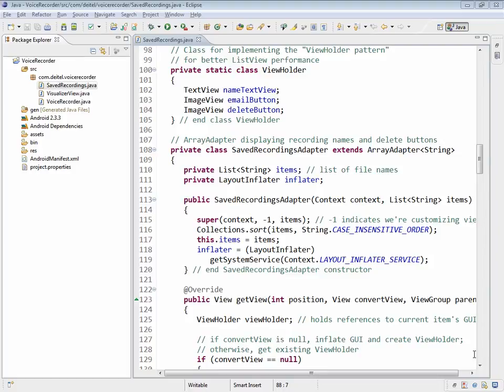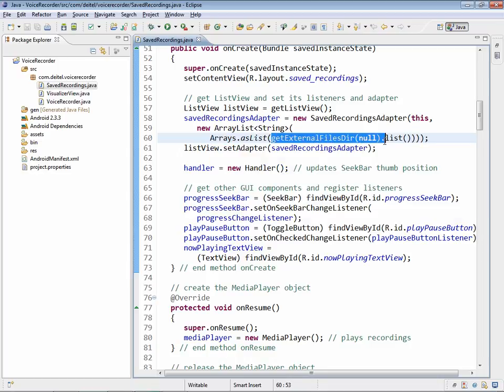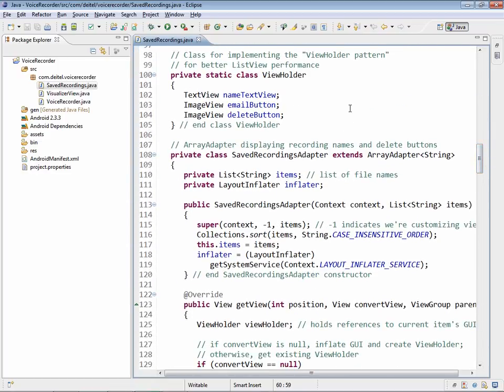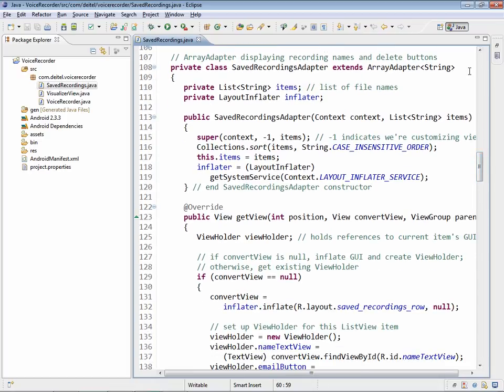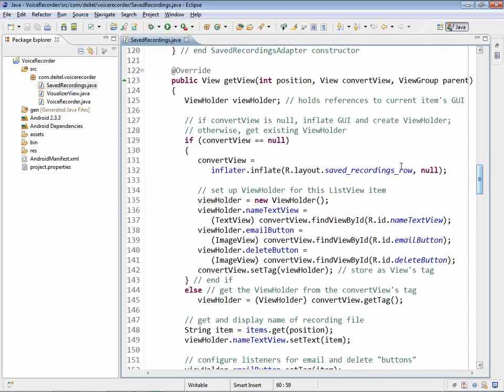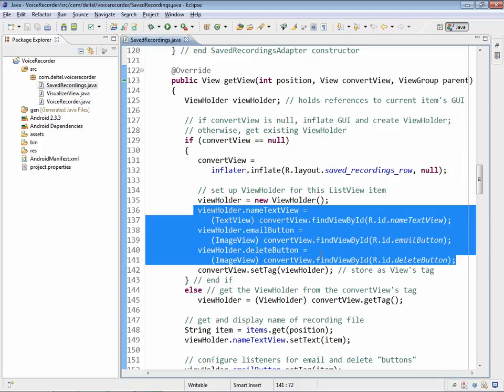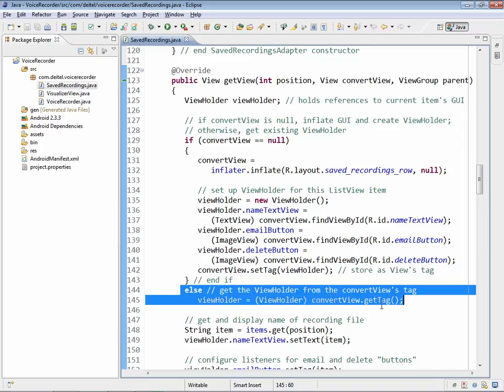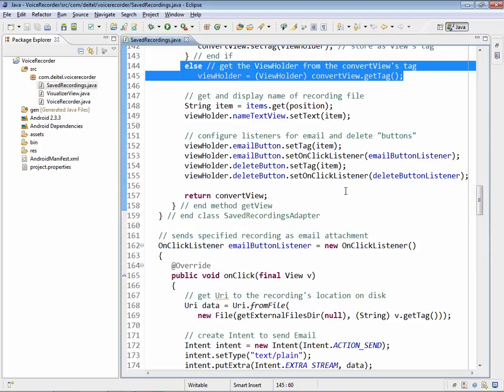Lesson16 21 SavedRecordings java Nested class SavedRecordingsA